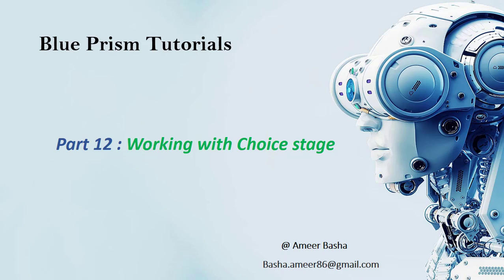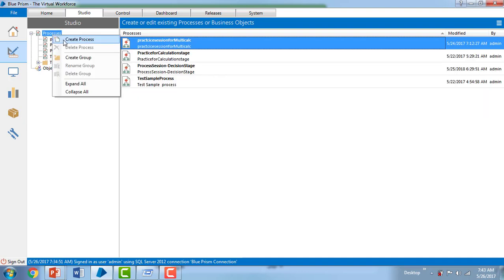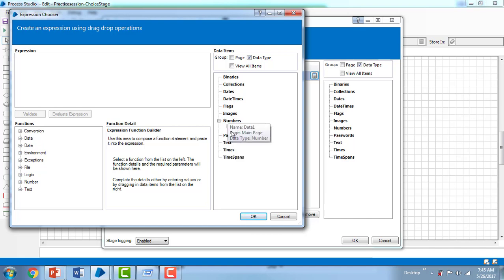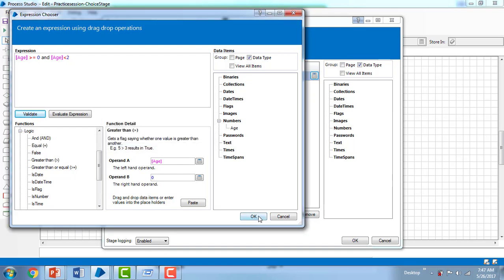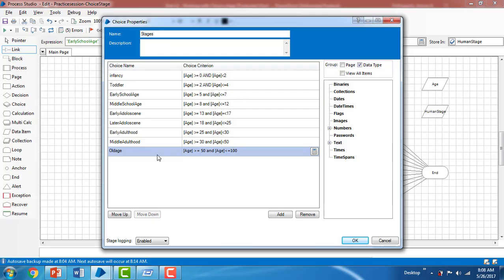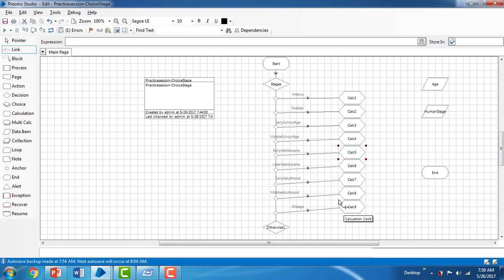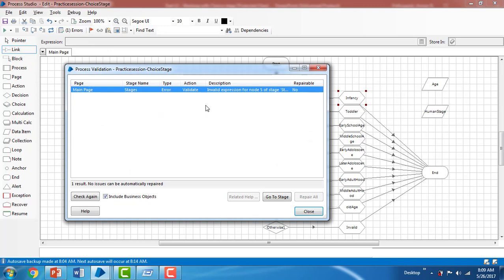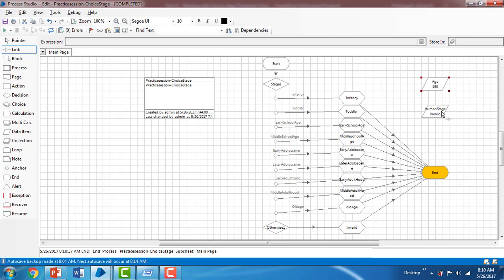(Blue Prism) Part 12 : Working with Choice stage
• How to work with Choice stage